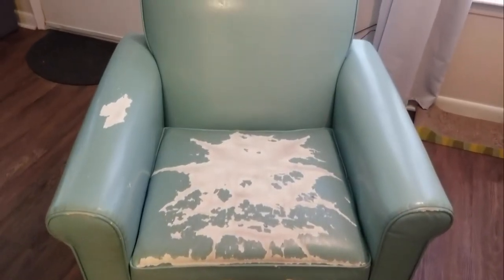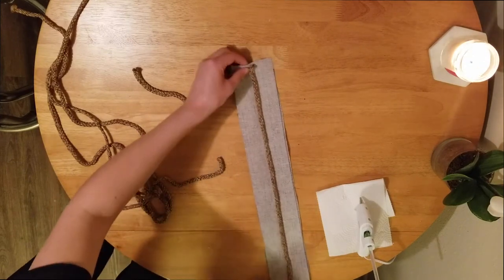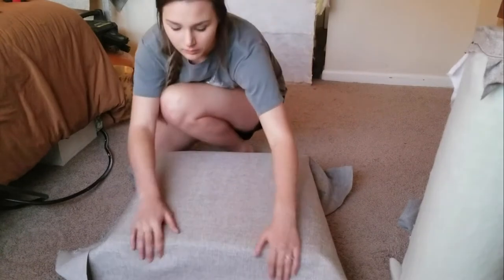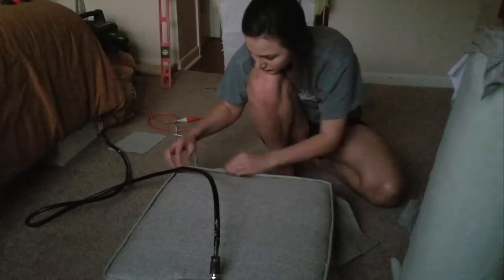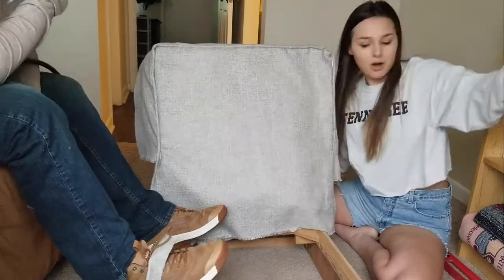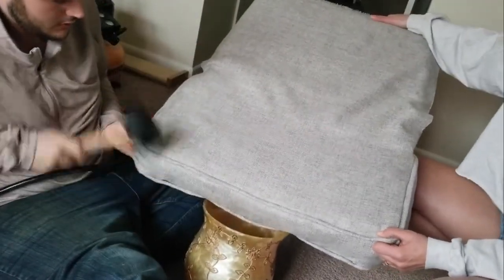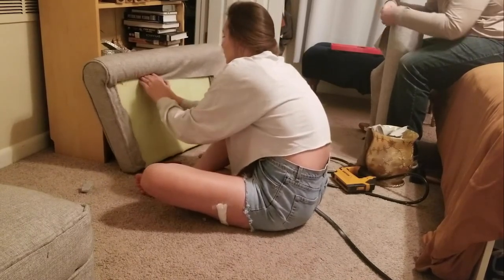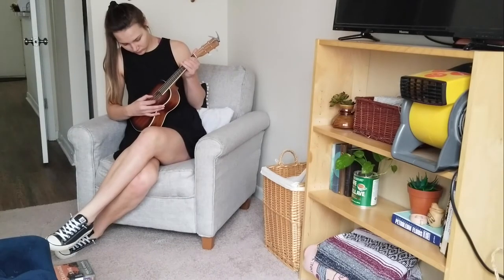Reupholstering an Armchair for Beginners | No Sewing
I reupholstered a chair for the first time, no sewing needed, just staples and a staple gun. Seems like no two chairs are alike so it's hard to find a how-to video that matches up to your specific chair. This is me just putting one more out there in the universe for you to choose from. I hope this is helpful to someone out there!

I used almost 6 yards of upholstery fabric from hobby lobby.

Fabric scissors mentioned:

Metal tack strip mentioned: